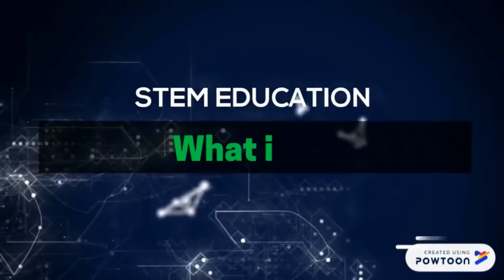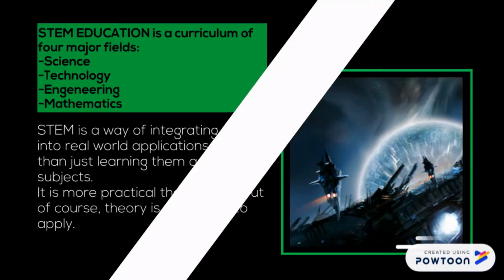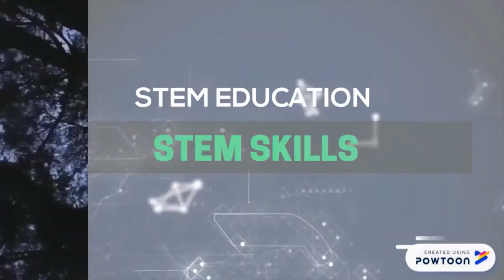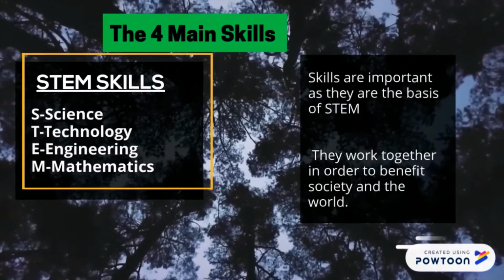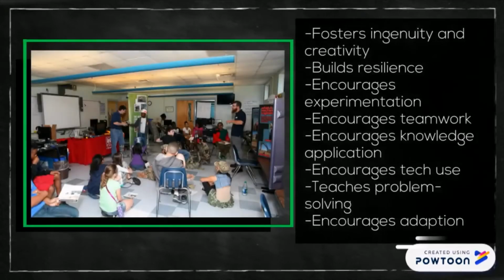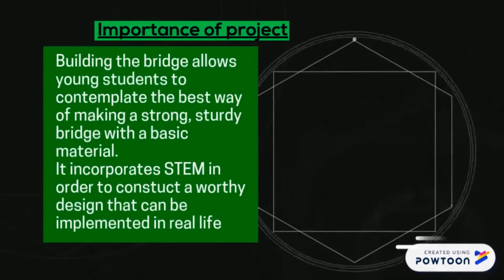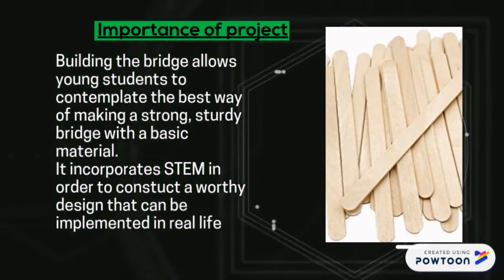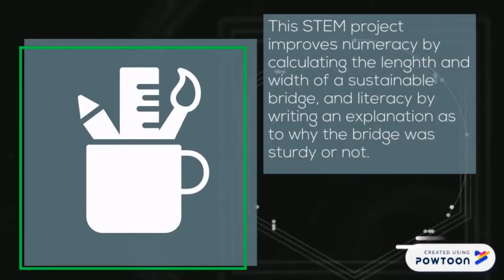What is STEM?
What is STEM? How can STEM be used in a classroom?